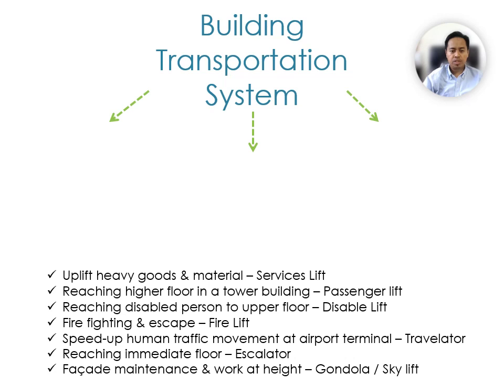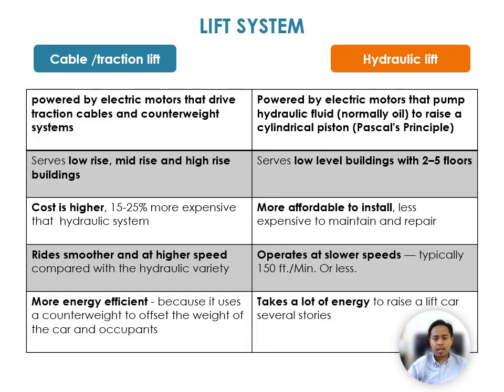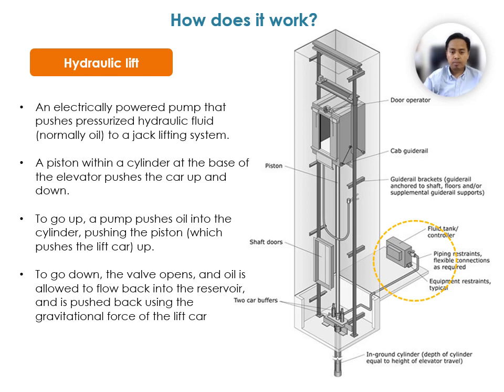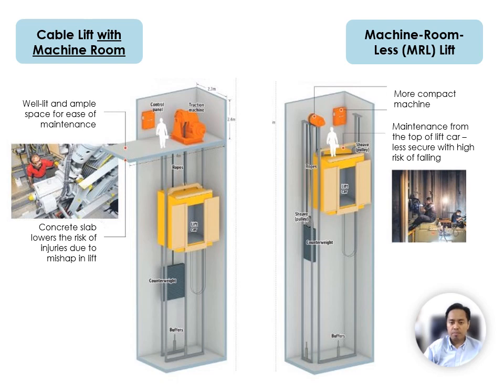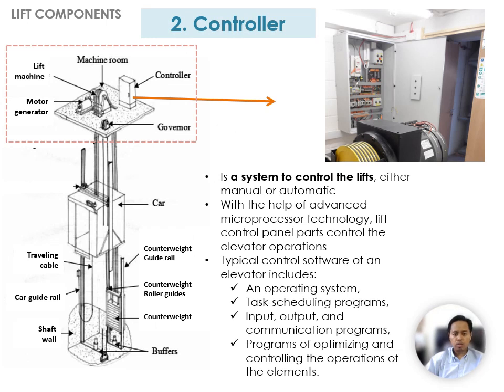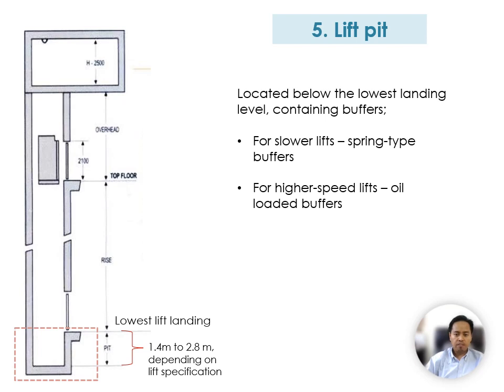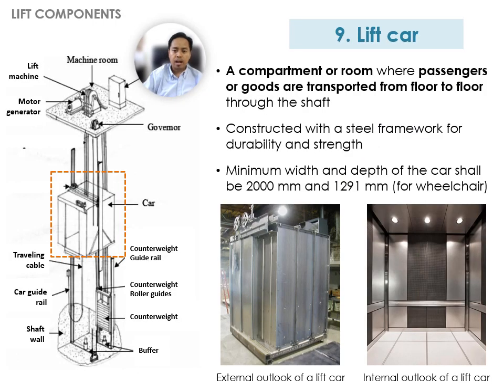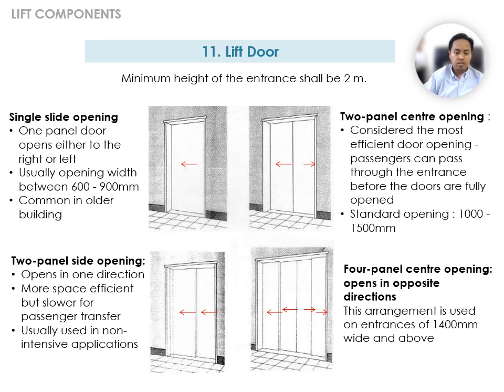#2022 UMKMC#03#SGA2362 BUILDING TRANSPORTATION SYSTEM (part1)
Micro-credential course for built environment university students